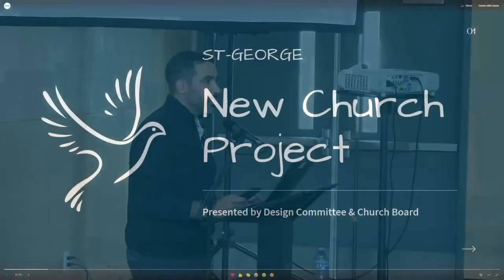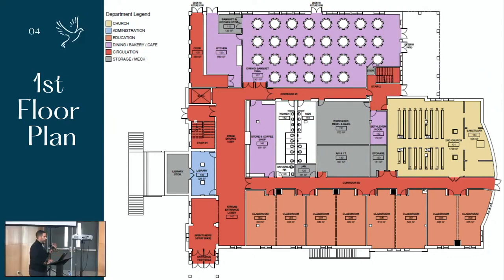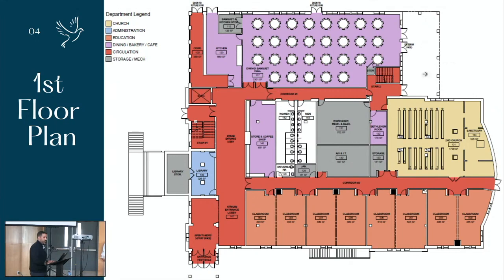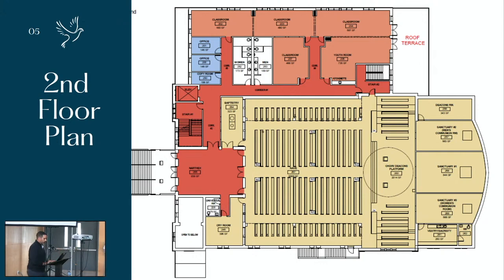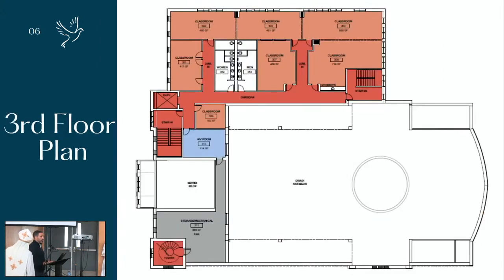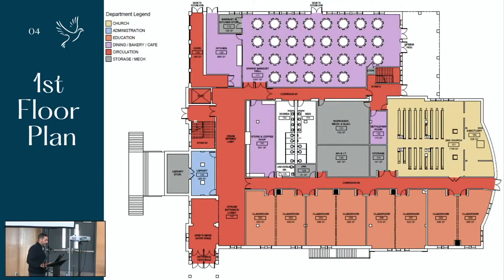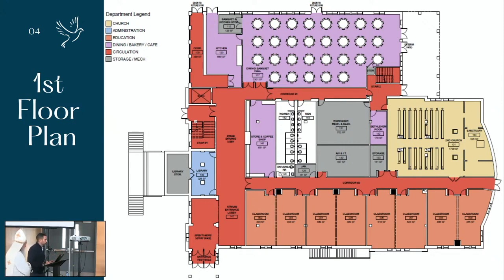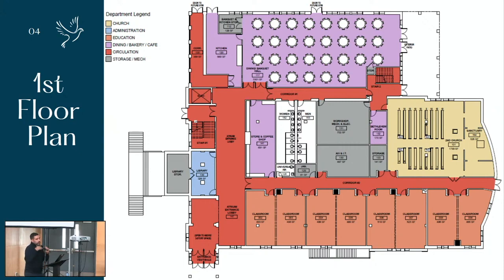Update on design of St. Geoge Coptic Orthodox Church and Rezoning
Presented by Fr. Armia & Steve Faltas